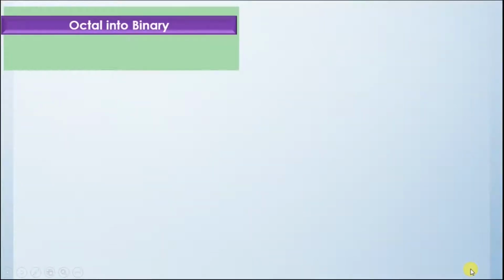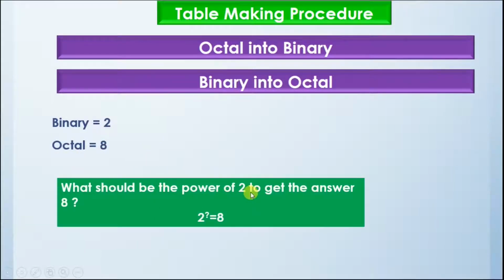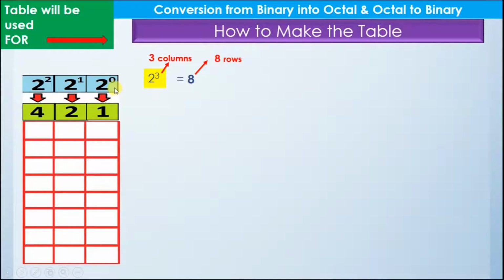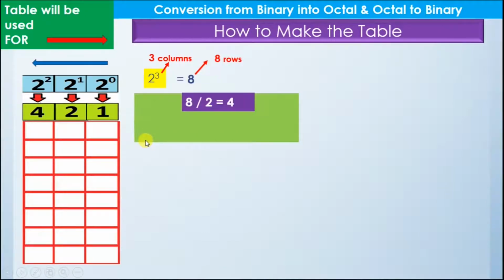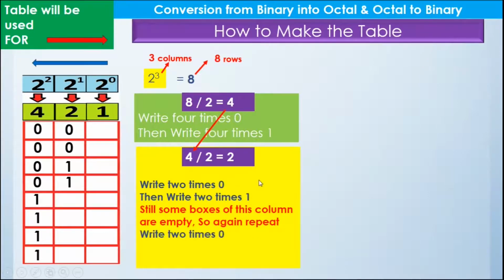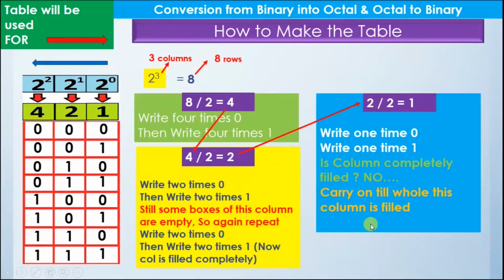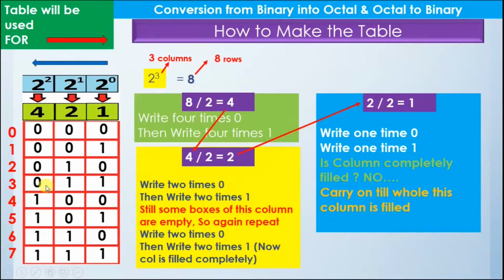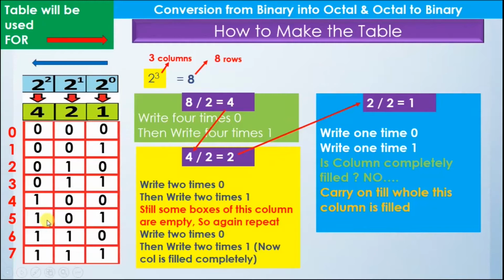Table Making For Octal To Binary And Binary To Octal Conversion | Number Conversions Course 2021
Now lets see how to make the table ?
As we saw in the previous slide that
2 raise 3=8
So we will create a table that has 8 rows and 3 columns
This table will only contain 0s and 1s.
Each column has value that refer to powers of 2 starting from right to left.
Now we will see how to fill the table with 0s and 1s

First of all, as the table is made for octal numbers so we take 8 & divide it by 2.. Why 2 because we are dealing with binary as well

8 / 2 = 4
Write four times 0
Then Write four times 1

Next we take the answer 4 & divide it by 2 again

4 / 2 = 2(answer is 2)

Write two times 0
Then Write two times 1
Still some boxes of this column are empty, So again repeat
Then Write two times 1 (Now col is filled completely)

Next we take the answer 2 & divide it by 2 again… we will carry on till we get 1… so here we can see 2/2=1

2 / 2 = 1

Write one time 0
Write one time 1
Is Column completely filled ? NO….

Carry on till whole this column is filled

& the values of these rows can be calculated by looking at these numbers…

Means this is 0, this is 1 &… so on

But the question is how did we calculate the values ?

As This table 0nly contain 0s and 1s.

As we know 2 r 0 s 1, 2 r 1 =2 & 2 r 2=4

If the box under 4 is 1, so value of this box= 4

If the box under 4 has value 0, it means that the value of this box is 0

Similarly,
If the value under box 2 is 1, value is 2.. If 0, value =0
If the value under box = 1, value is 1… if 0, value = 0
If we want to see how the values are calculated,
For example,
If we want to calculate 5,
Value under 1 = 1, so value = 1
Value under 2=0, so value is 0
Value under 4=1, that value = 4
Finally, we add them altogether.
4+0+1=5
This is how these values are calculated.

So Listen carefully … once again I repeat we will make this table when we are converting from Binary to Octal & Octal to Binary. Now remember it..